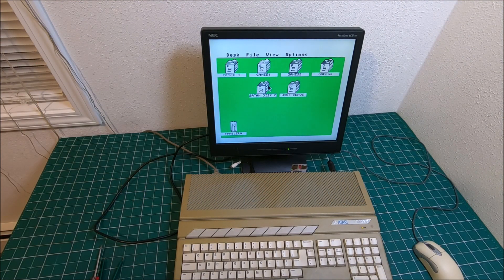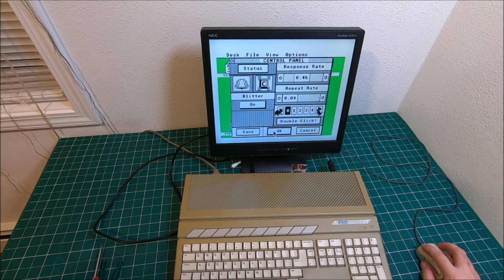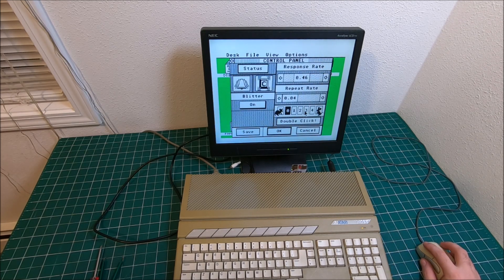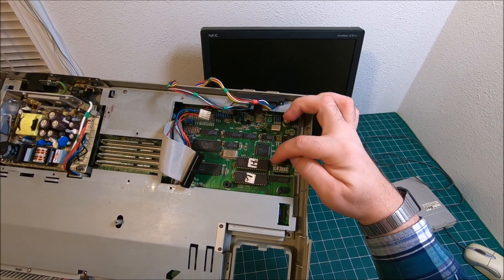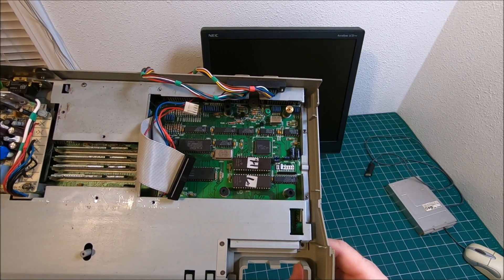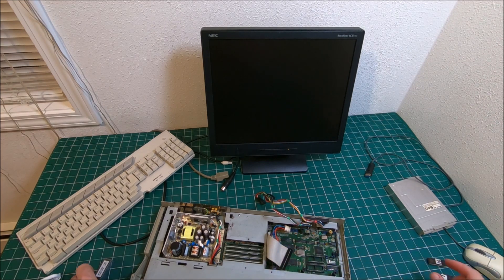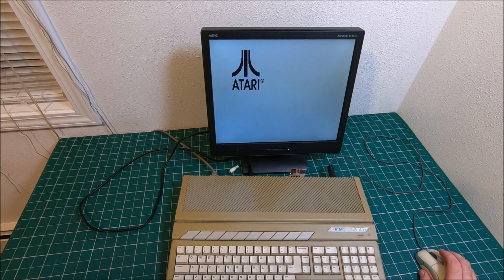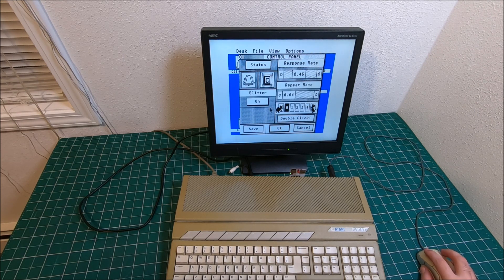ATARI 1040STe 2.06 TOS Upgrade fix double click issue 520 1040 ST STF STFM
Finally, double click issue on my ATARI 1040STe is fixed by upgrading TOS to 2.06 TOS